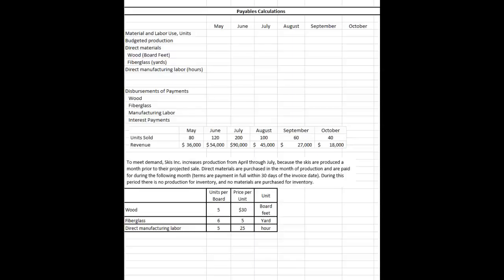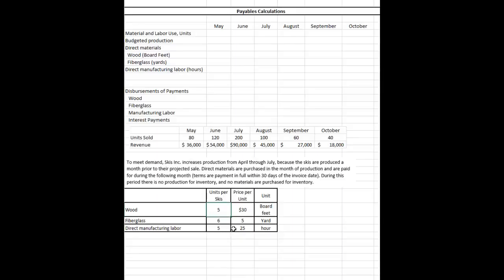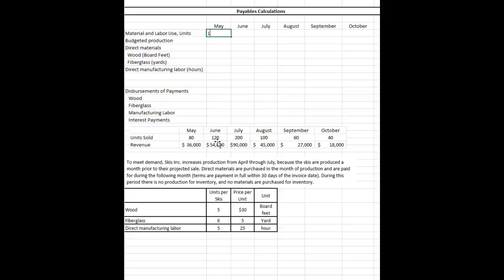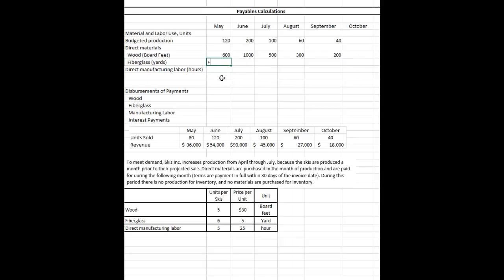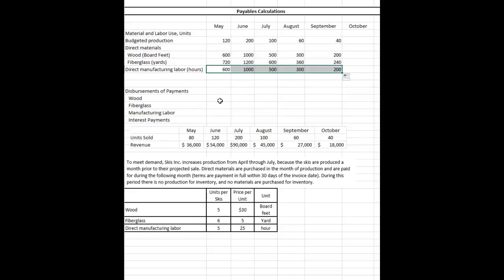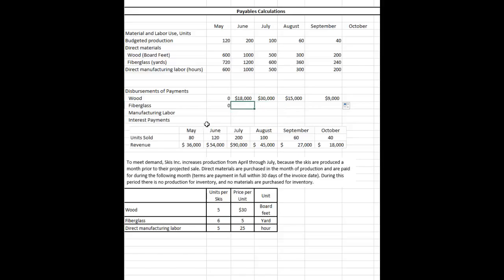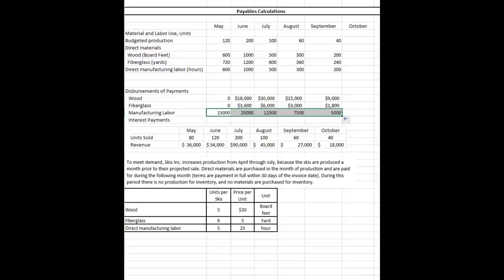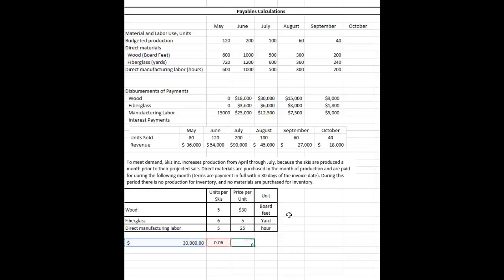Cash Payments Schedule